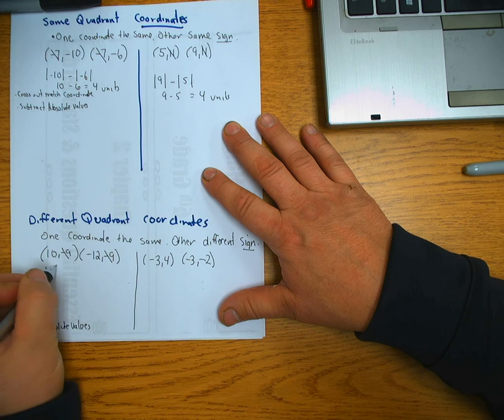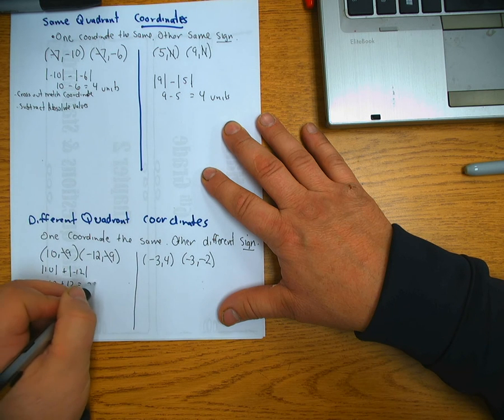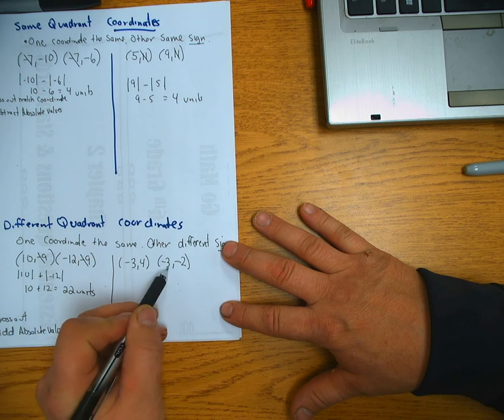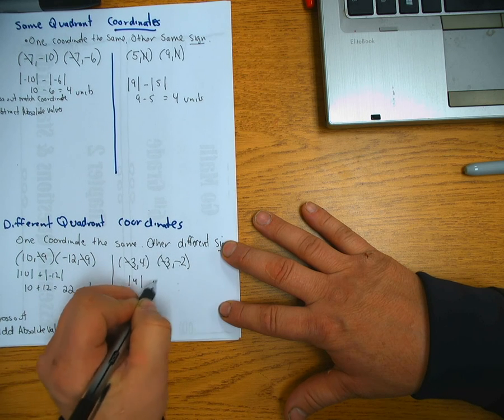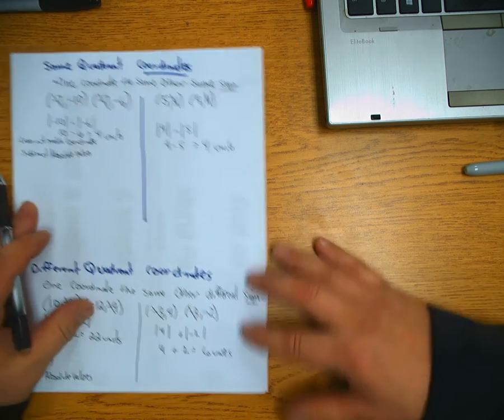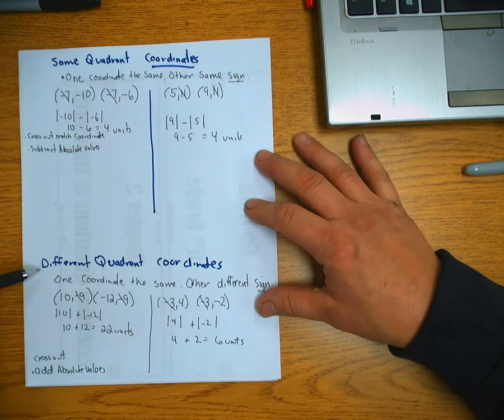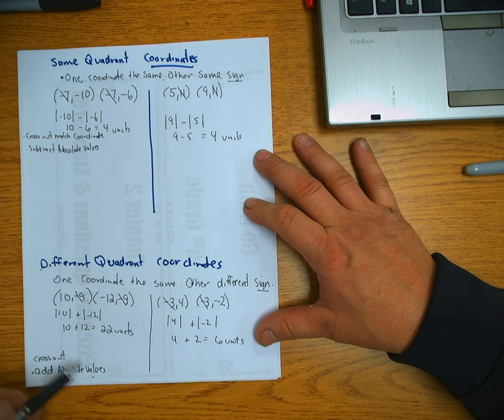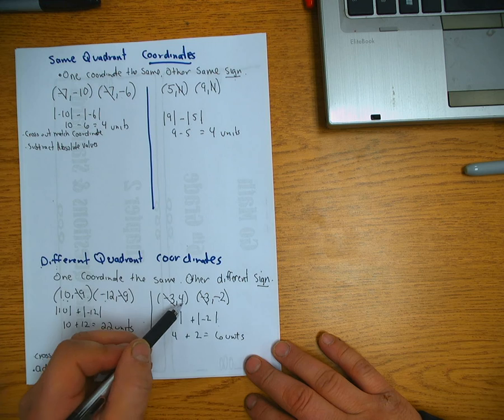Ch 3 L 9 Finding Distance - Coordinates Only (GMM)